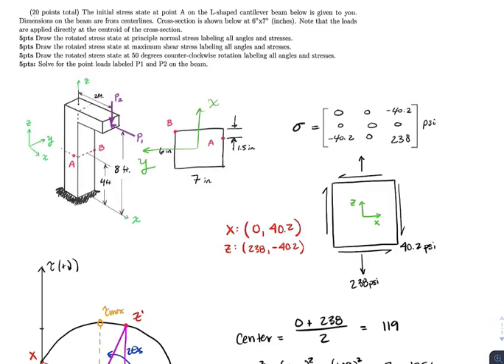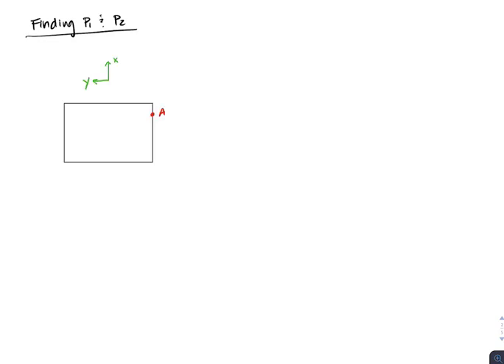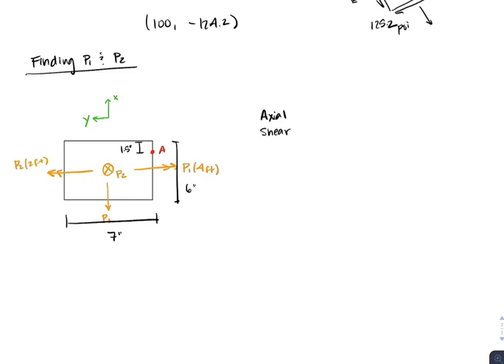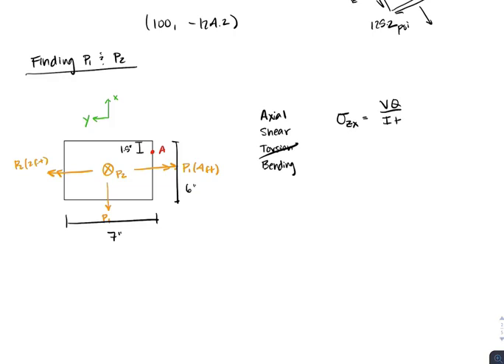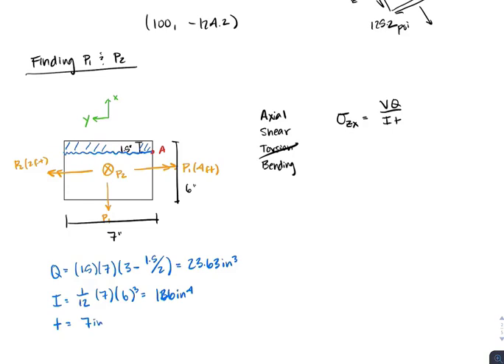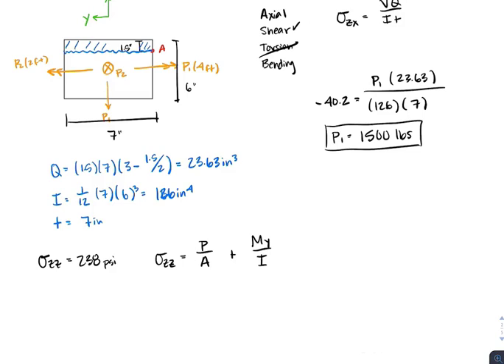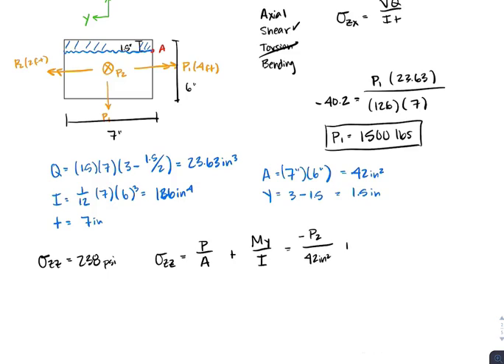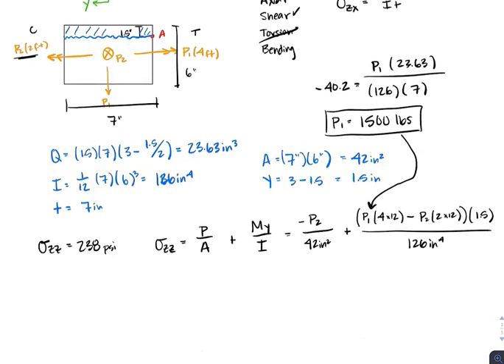Stress Trans #103 Part 2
stress transformation and unknown applied external load part 2